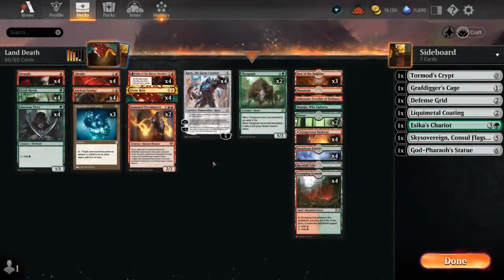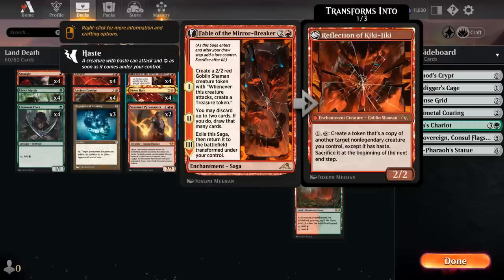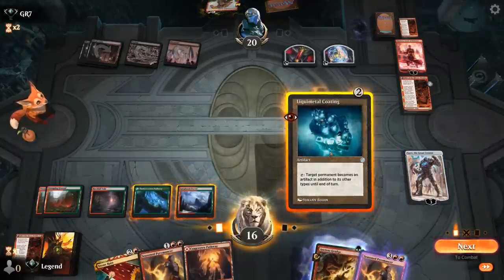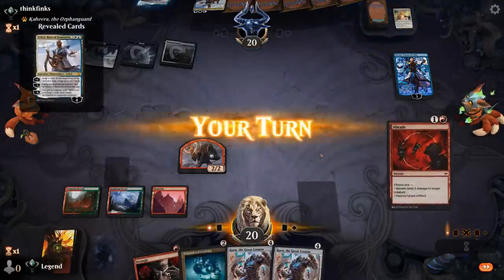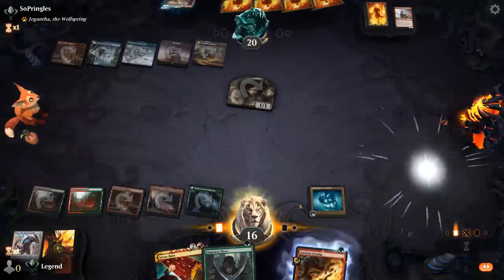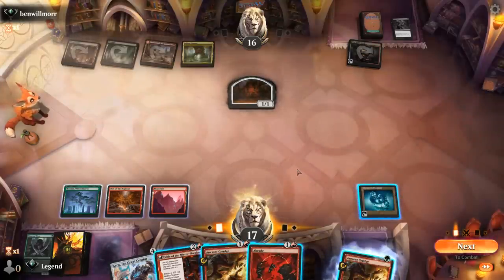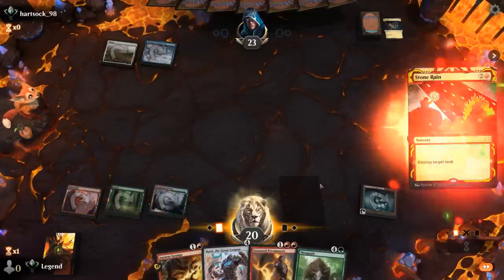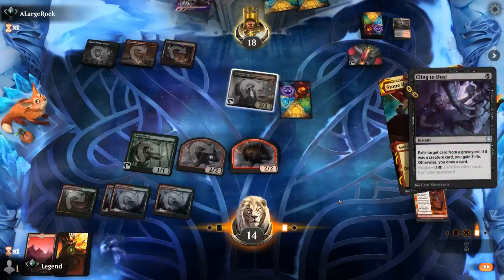Liquimetal Land Destruction - Historic - MTG Arena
Magic: The Gathering Arena deck tech & gameplay with a red/green or Gruul land destruction deck, featuring Stone Rain, Karn, the Great Creator and Liquimetal Coating from The Brothers' War in Historic.

00:00 - Deck Tech
06:15 - Match 1
10:54 - Match 2
12:11 - Match 3
14:38 - Match 4
19:46 - Match 5
23:57 - Match 6
25:40 - Match 7
27:39 - Match 8